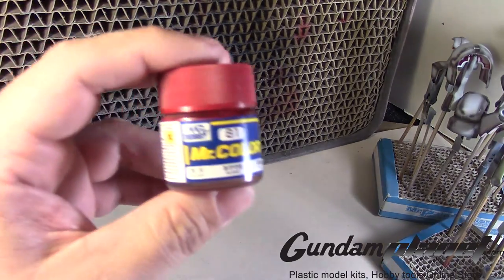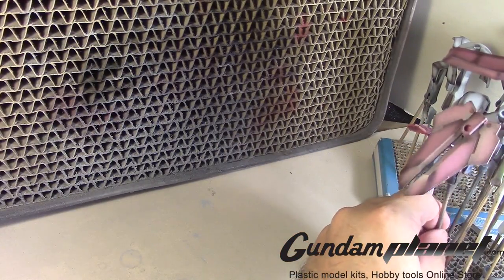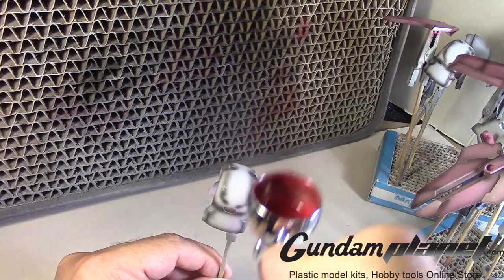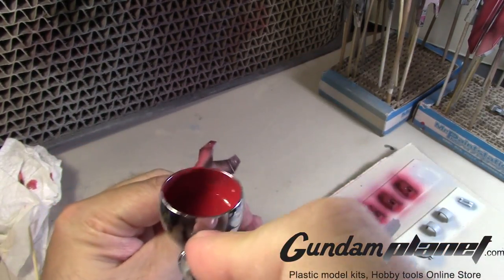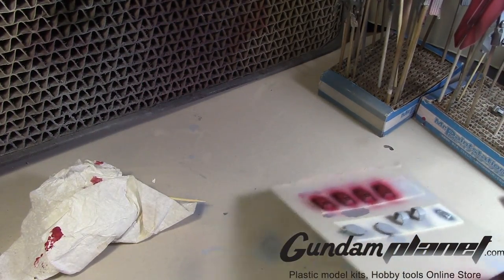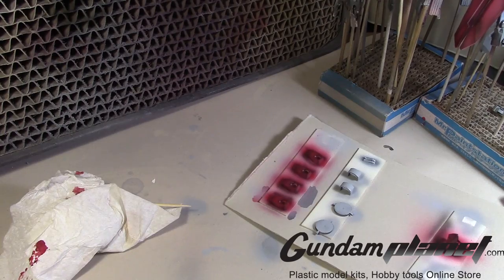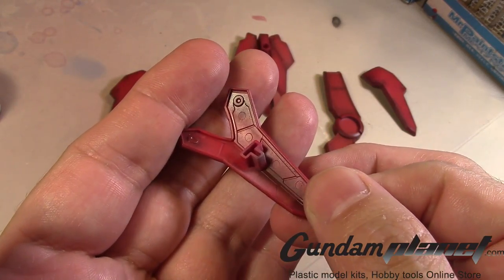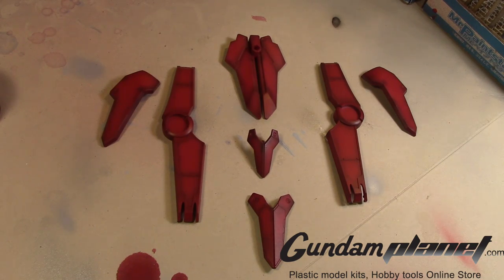*GundamCustom* 1/100 Grimgerde Custom - Part 4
So I began air-brushing the red colors using Mr. Hobby Russet #81. I spray one layers to give is a slight base coat, waiting about an hour or so and spray a 2nd layer to give it the color tone I wanted. After 3 layers of this paint it started to look like the color I wanted from this paint. I then give it a 2 pass coat of Mig Red# 49 which is acrylic base paint. I wanted to see if this paint will give me a extra faded layer but instead it gave me a flat base coat which I like ether way.